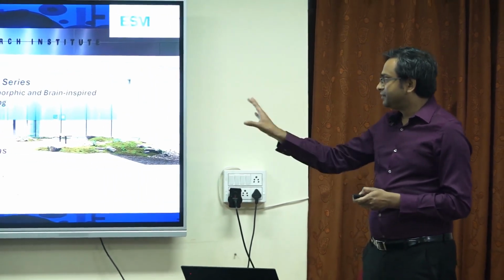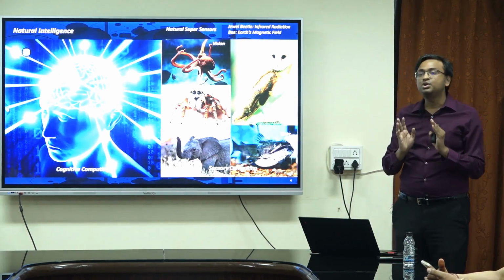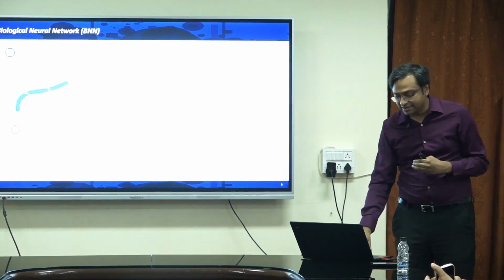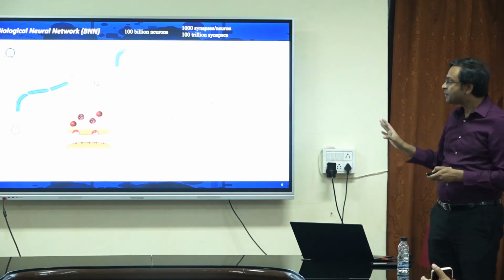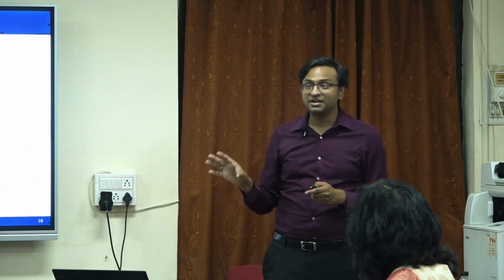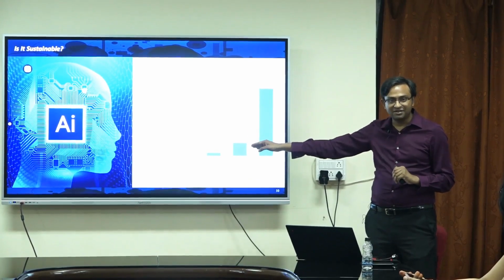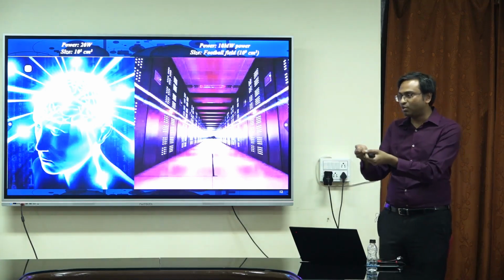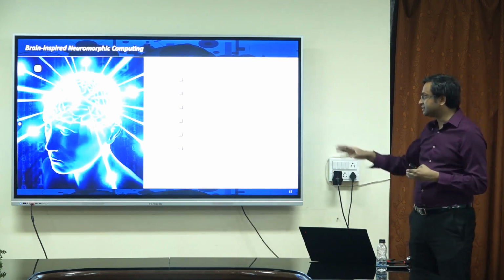L02 Neuromorphic Computing